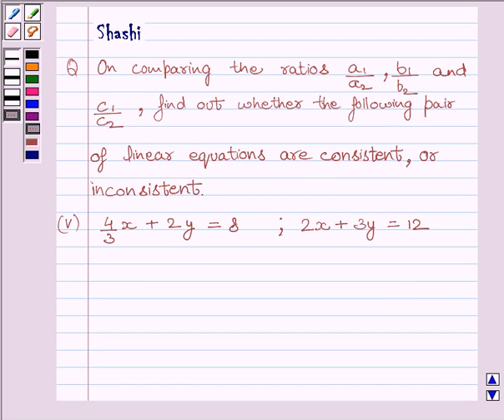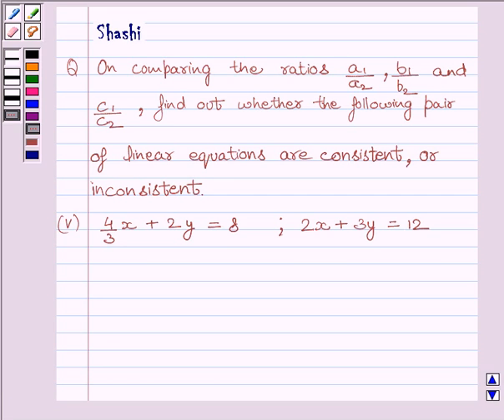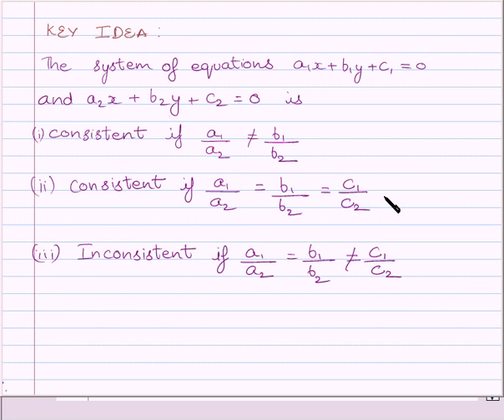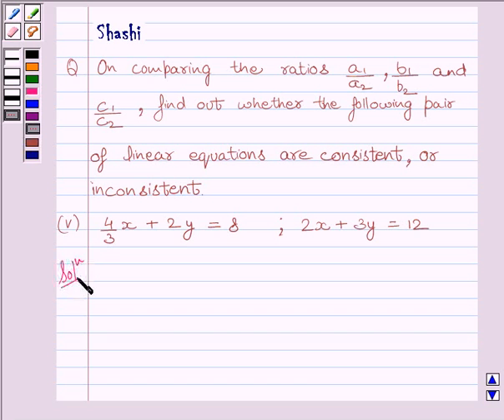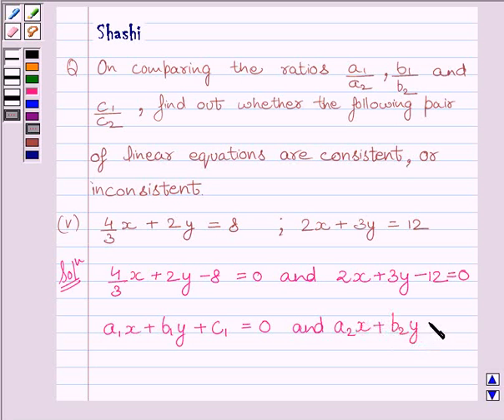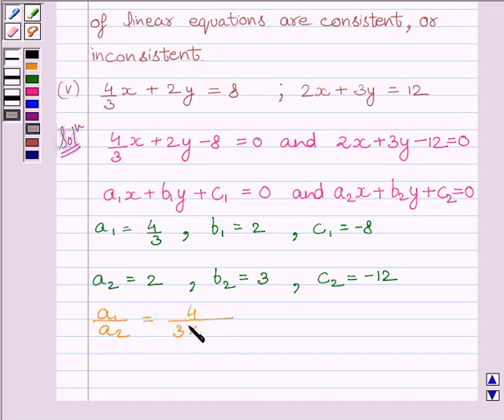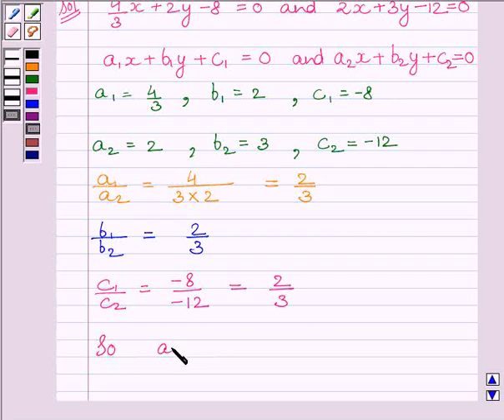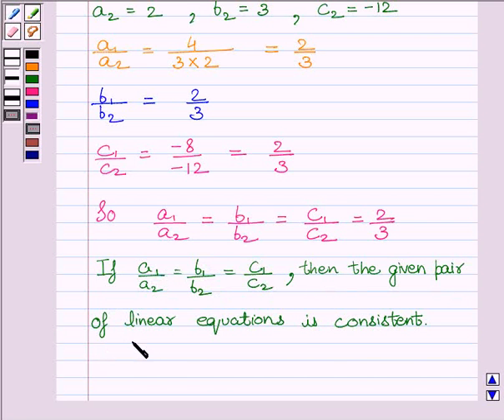Maths X NCERT 2007 3 3 2 3v